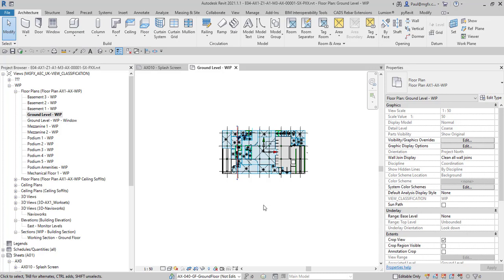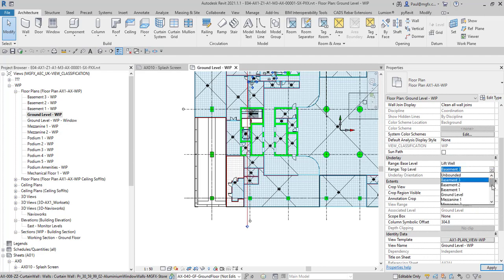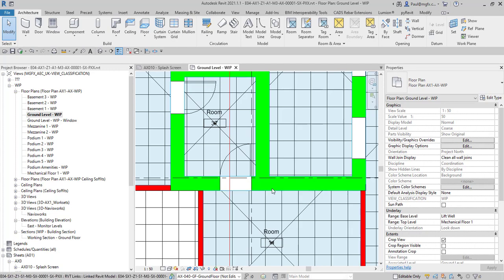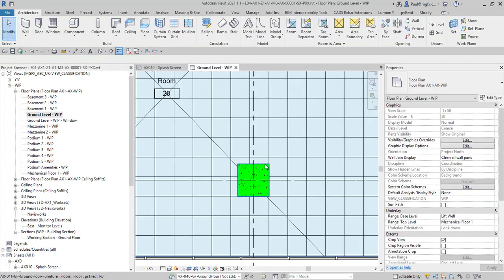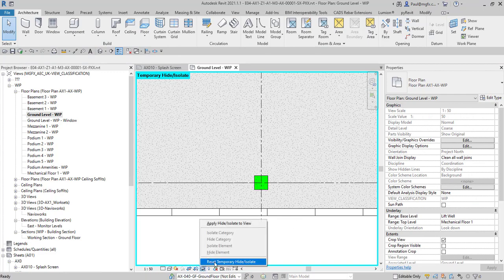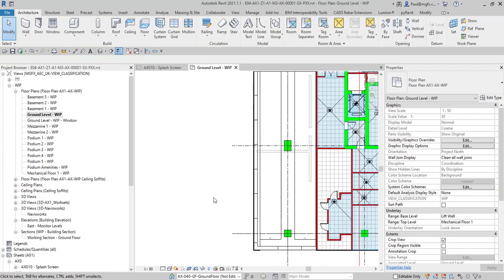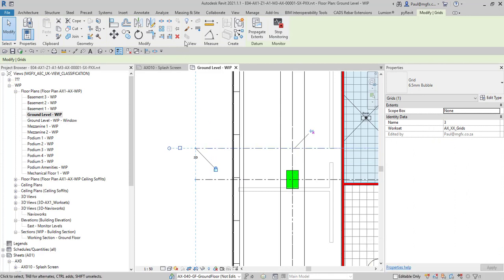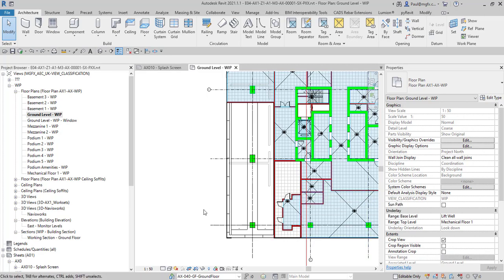Revit 2021 Selection Tools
Here we look at how we can use the Revit selection tools to help us model, especially in busy or complicated models. Restrict your selection of elements based on if they are linked, underlaid, pinned, in editable worksets. Prevent dragging elements on selection and filter multi-category selections to select only certain categories.